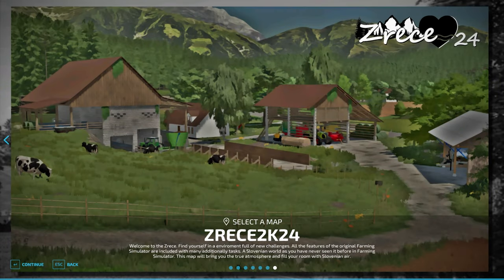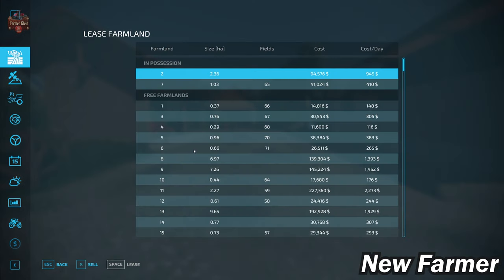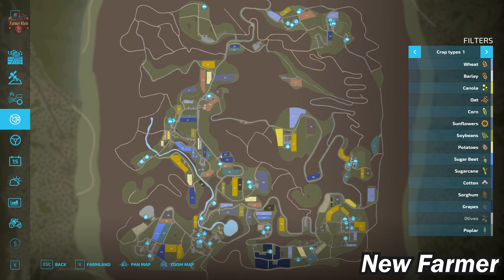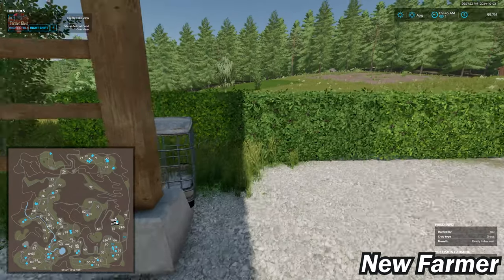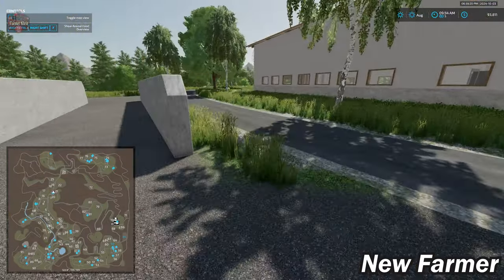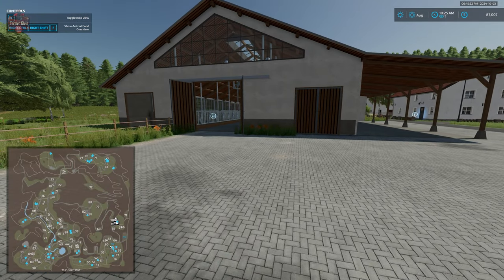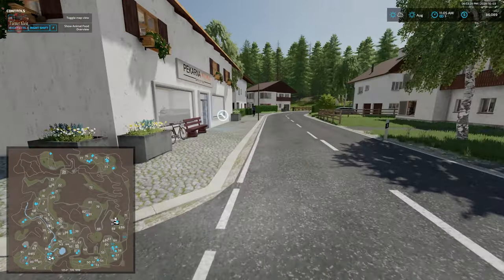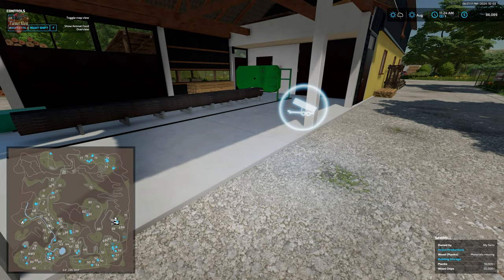Zrece2k24 | Map Tour | Farming Simulator 22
00:00:00 Start
00:00:22 Intro
00:03:04 PDA, Sell points, Starting land
00:10:52 Starting Equipment
00:12:18 Production Overview
00:14:50 Farm tour
00:31:30 Fly Over

Welcome to Zrece! The map is based on the real town of Zreče, which is located in Štajersko in Slovenia. This map features hills to simulate the reality of the Slovenian landscape. On this map you have a special store and a lot of different points of sale. There is a lot of forest area for forestry work. A main street that runs through the city. There are also many other smaller roads that lead to the more difficult to access meadows and fields..
On the map you will find small, medium and things like:
-About 60 new building models
-83 fields
-Added new trees and foliage textures
-New ground paint textures
-9 playable farms and 3 separate stables
-2 Sawmills
-Biogass
-Vineyard area and production
-Manure system support
-Many of different production factories
-Animaldealer
-Liming station and quarry
-Possibility to fill water from the pond and rives
-1 gas stations
-Own new buildings

Manufacturer None
Category Map
Author WOLFex Modding
Size 414.93 MB
Version 1.0.0.0
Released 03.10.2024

Games and Online Game Stores

Giants Software - Partner Code: FarmerKlein